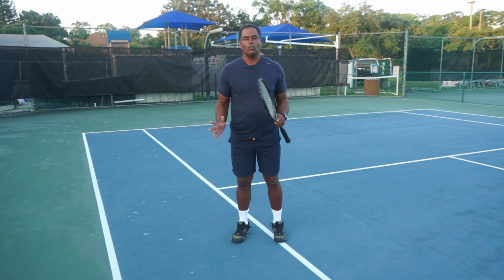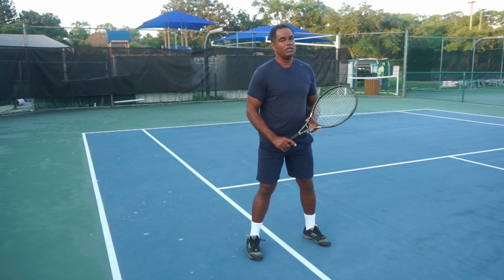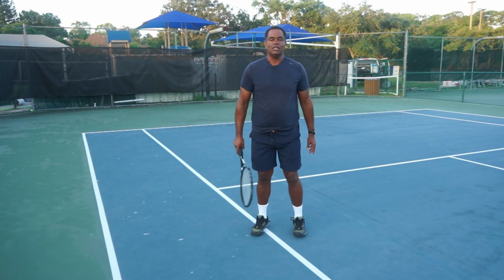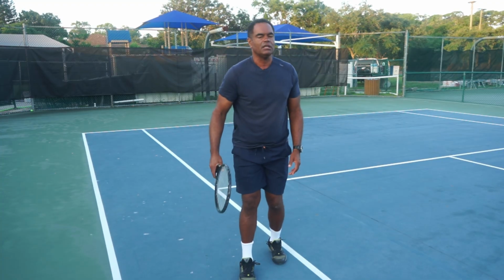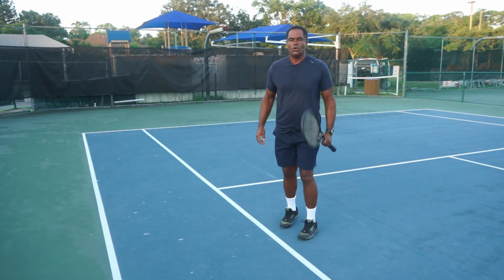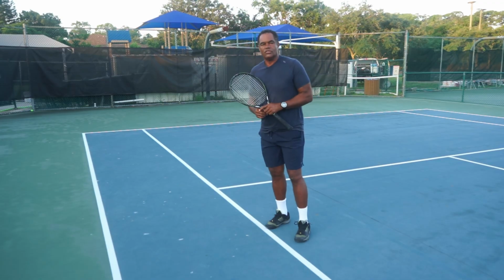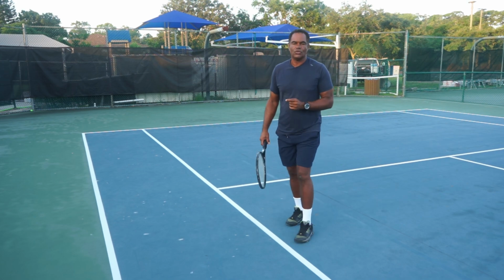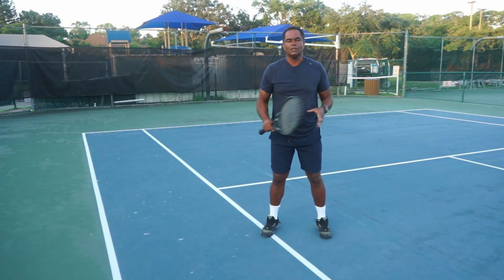045 07-28-25 Coach Robert’s discusses warmup activities for tennis players. Warmup before a match.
These are great warmup activities for tennis. Get ready for forehand, volleys, and your serve.